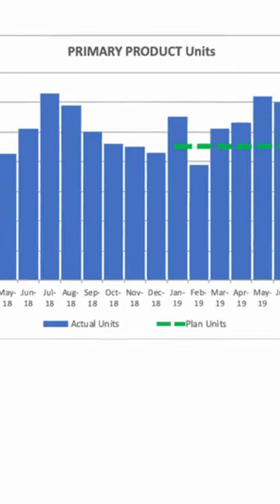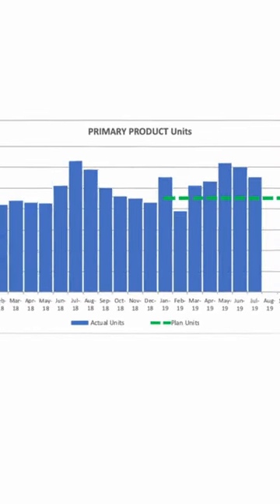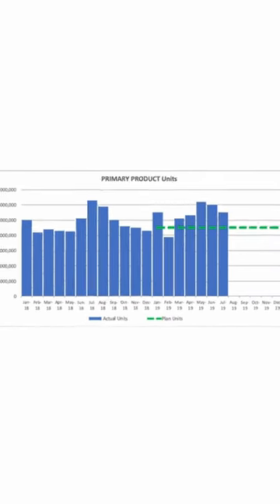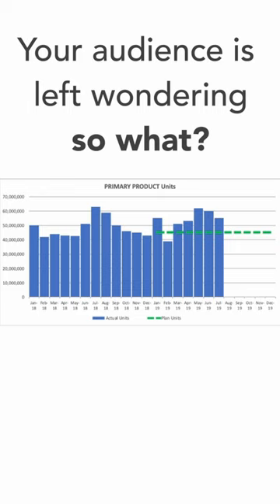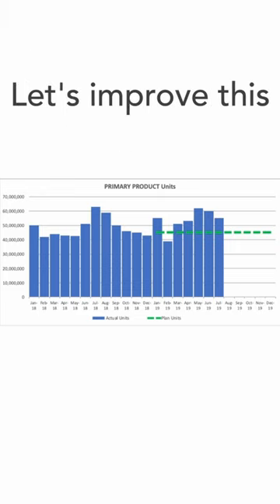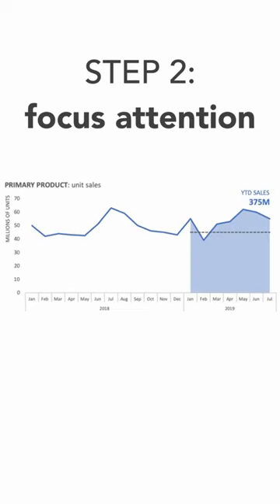Storytelling with data is important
Being able to communicate data effectively is one way to set yourself apart in nearly any role. Check out storytellingwithdata.com to learn how to bring your data to life.